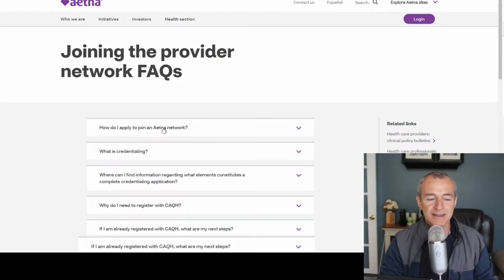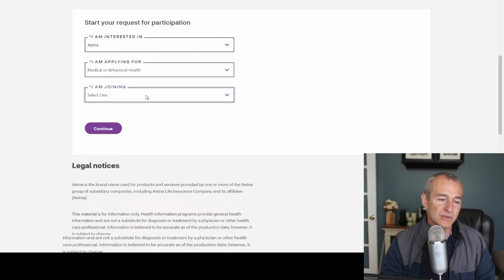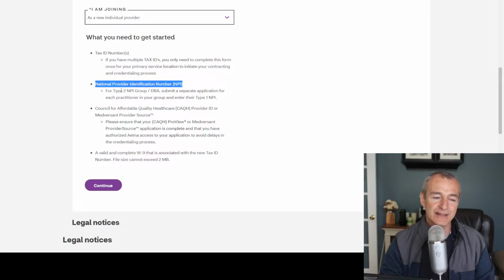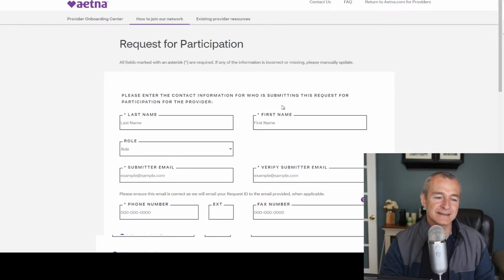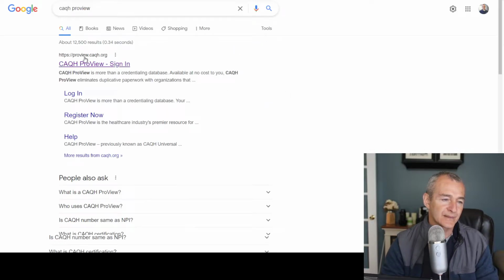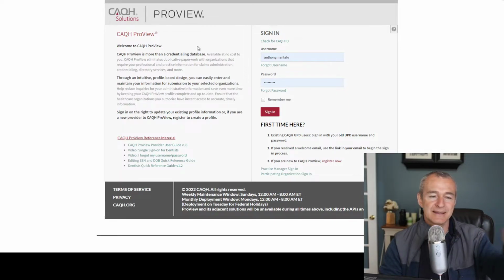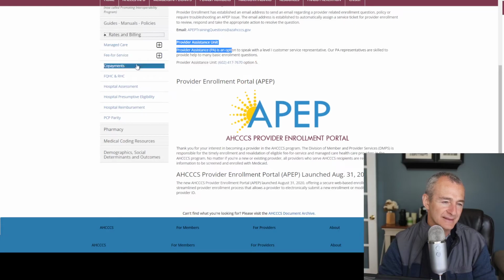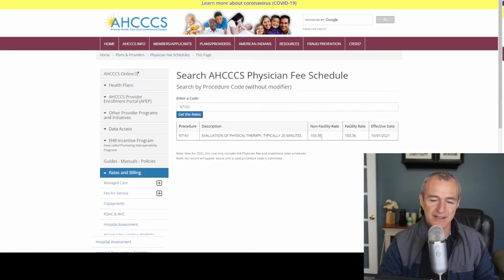How to credential a physical therapist with insurance companies in 2022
How to apply to non-Medicare insurance companies to become a contracted physical therapy provider. Occupational Therapy Insurance Contracting, How to become an participating provider for different insurance companies.